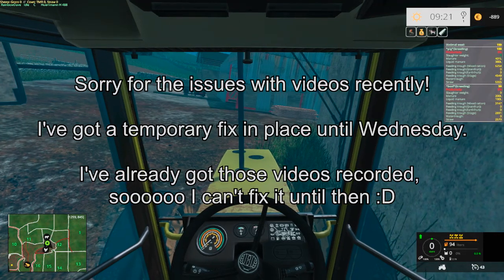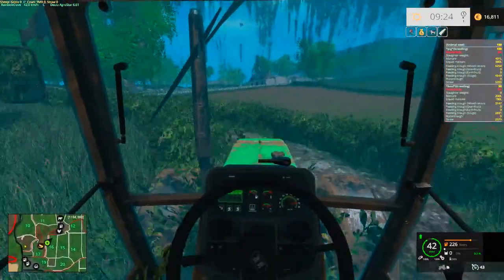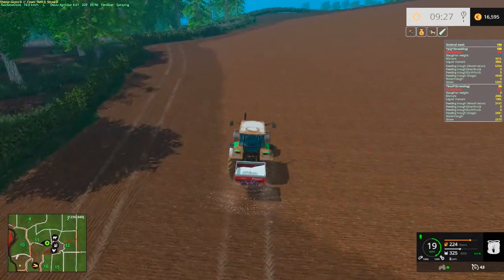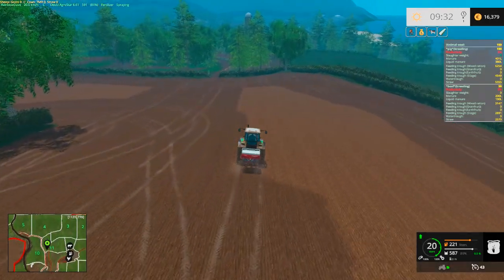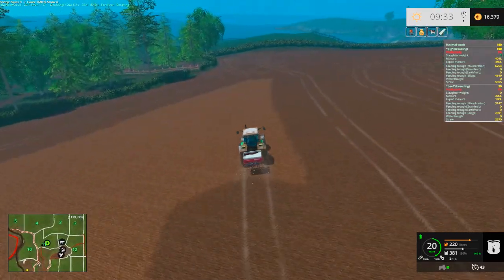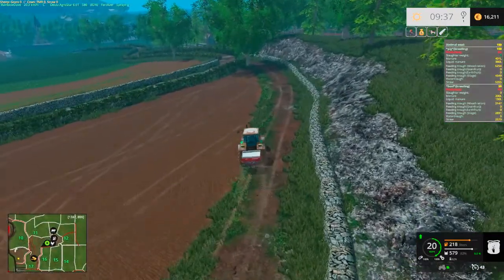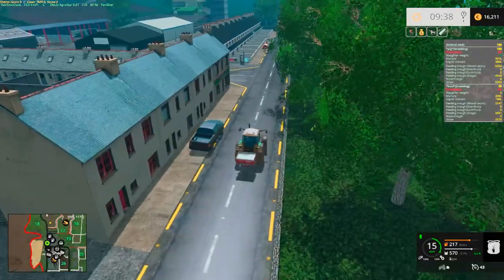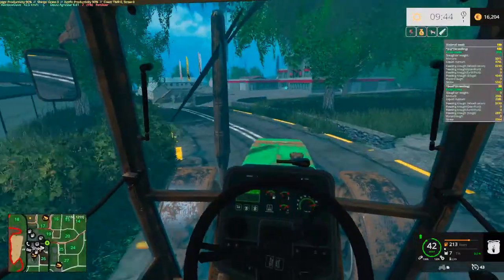Farming Simulator 15 S7E17 - Fertilizing Fields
Welcome to Mulroy Bay by DylanAlcorn, a semi-fictional map in County Donegal, Ireland.

I've been playing on a bunch of British, European and American farms, and seeing this Irish farm pop up on FS-UK while picking a new map made my mind up.